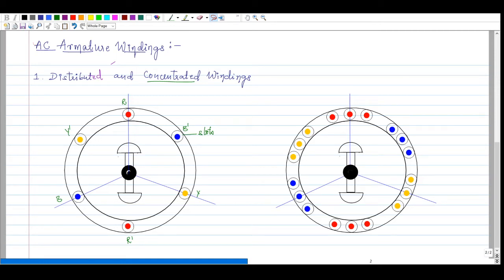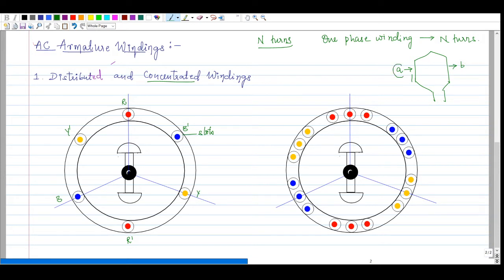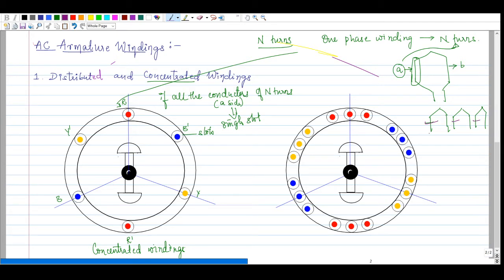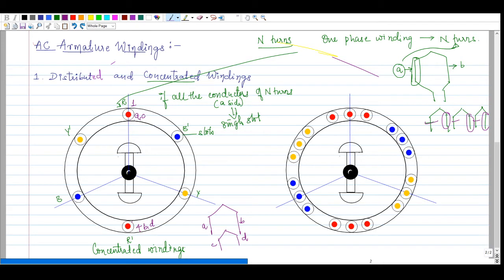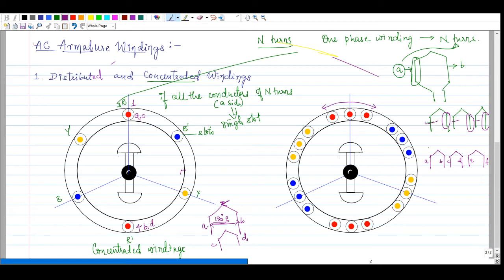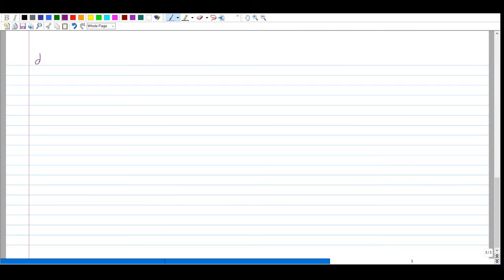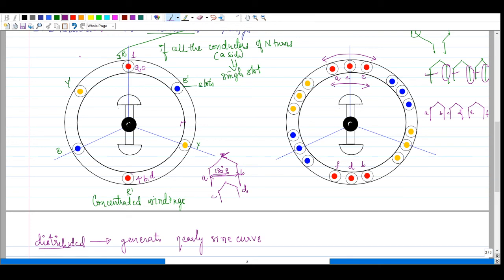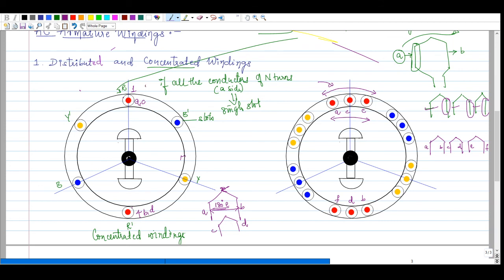AC Armature Windings Concentrated and Distributed Type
Difference between Distributed and Concentrated Windings